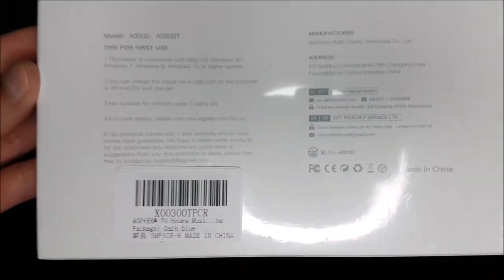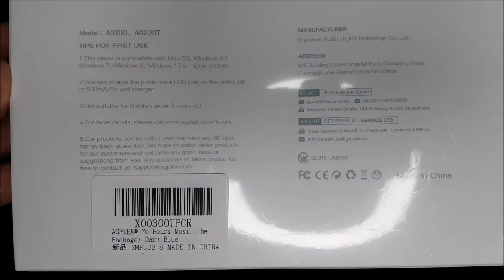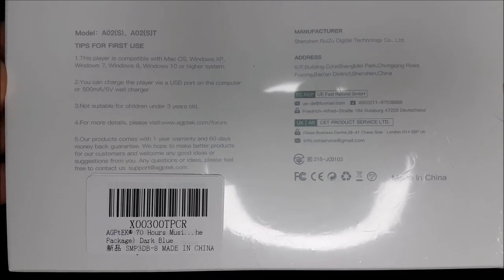Unboxing AGPtEK Mini Portable MP3 Player - 70 Hours of Music Playback - 8GB Music Player Model A02S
Unboxing AGPtEK Mini Portable MP3 Player - 70 Hours of Music Playback - 8GB Music Player.

PERFECT FOR SPORTS
This music player is the perfect size and light weight. With 5 operation buttons it makes it very easy to use and easy to carry, especially when exercising or taking it for a run, jogging, traveling and hiking.

MULTI-FUNCTIONAL
This Player offers Portable Voice Recording, FM radio station, E-Book Ready, Photo and Video Viewer and supports multiple languages.

EASY TO UPLOAD
Just use the enclosed usb cable to connect the 2.0 usb port of the computer and drag and drop the files.

Shuffle favorite songs in any folder or playlist which you selected.
The built-in 8GB Internal Capacity for up to 2000 songs, supports up to 128 GB Micro SD Card!

Up to 70 hours of music playback when fully charged. Charge time is about 3-4 hours.; 12 hours FM Radio playback.

Model: A02S and A02ST.
Compatible with Mac OS and Windows.
Up to 2000 songs by 8GB memory capacity, supports up to 128 GB Micro SD Card for more Songs!

Includes USB Cable  Earphones and Manual.
Screen Size 1.8 Inches
Long lasting battery.
Auto tune and save FM Radio, Noise cancelling Voice Recorder, Auto power off timer.
Supports MP3, ACELP, APE, FLAC, WMA, MP2.
Sync to Playlists easily by Media Monkey.

SUPER LIGHT AND PORTABLE
Weights 1.1 oz.

It can be a wonderful gift for students, kids, and elders. It is small enough to fit into a purse, pocket and a handbag.